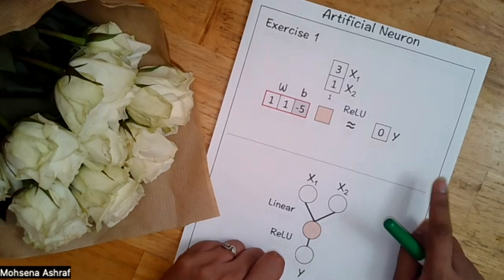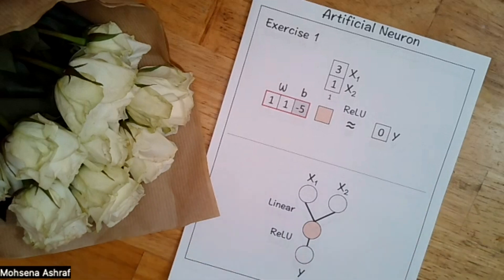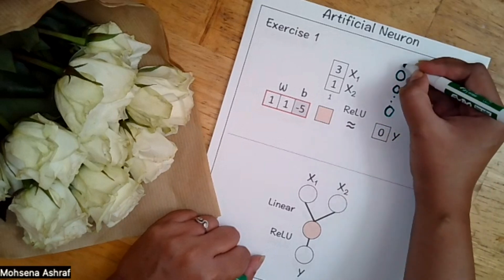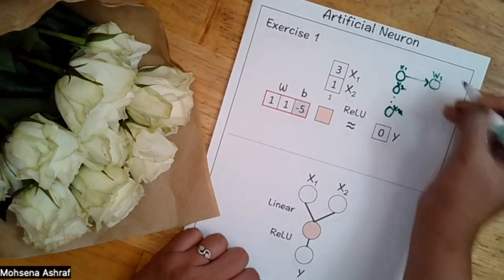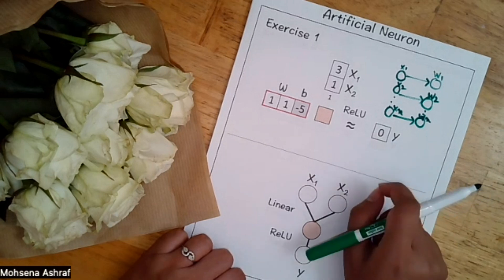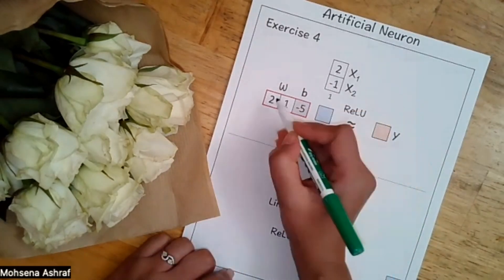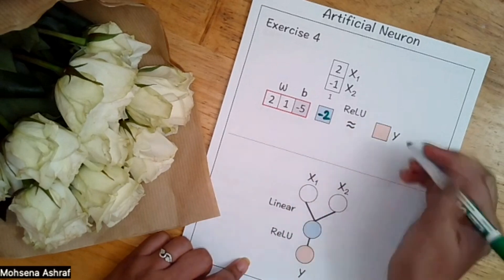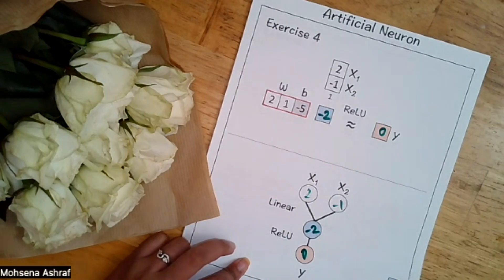W5. Artificial Neuron - AI by Hand ✍️ with Mohsena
Artificial Neuron